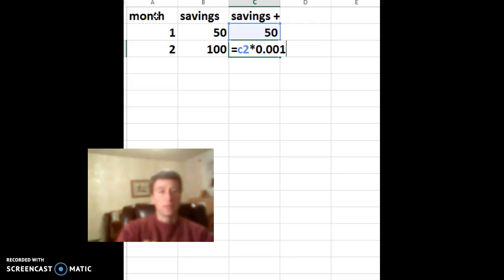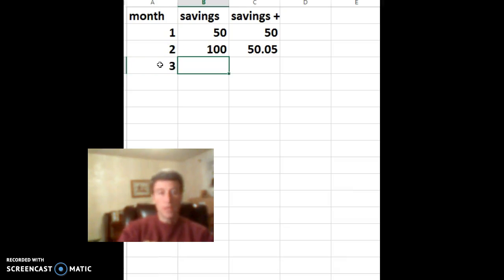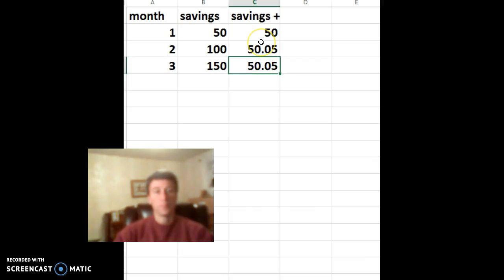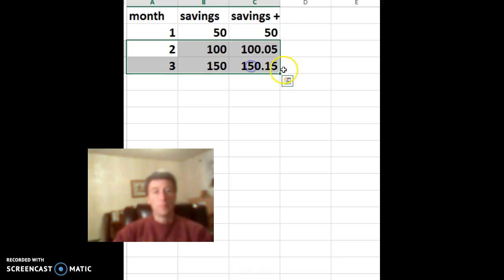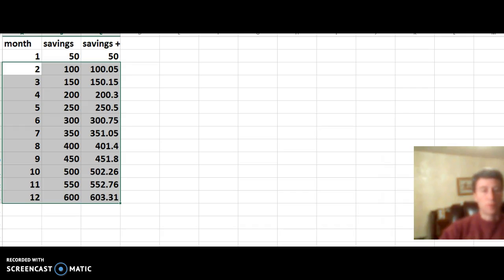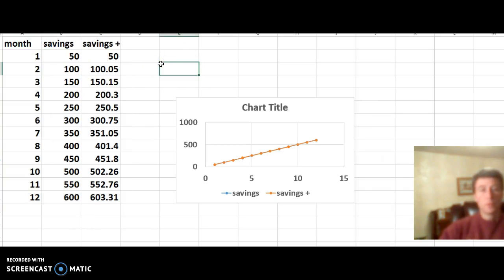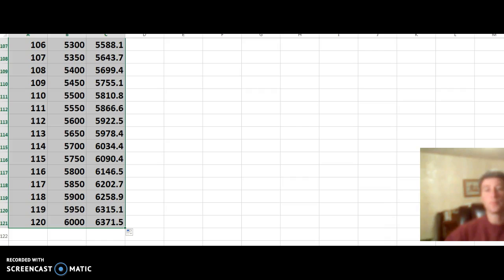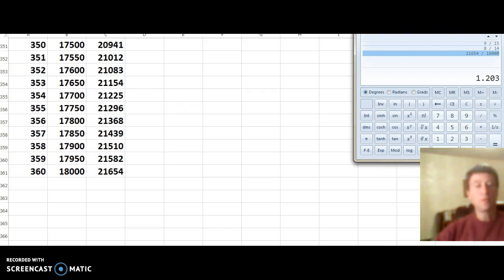Regular Savings With and Without Interest